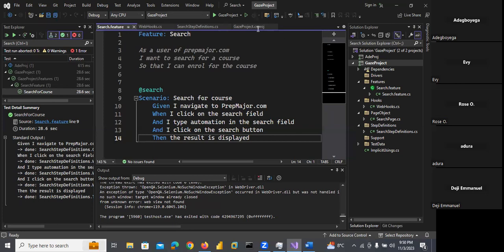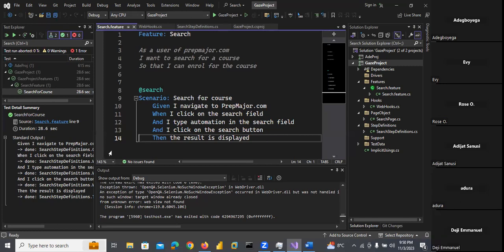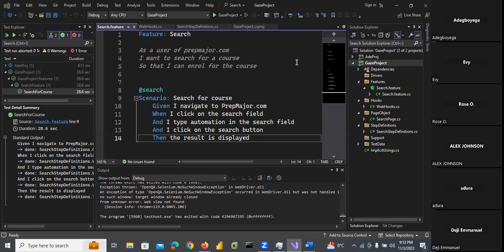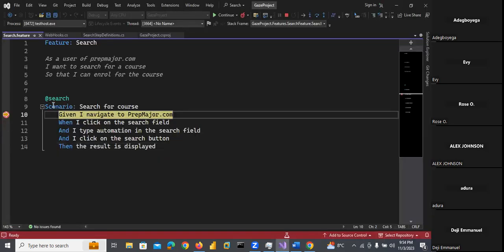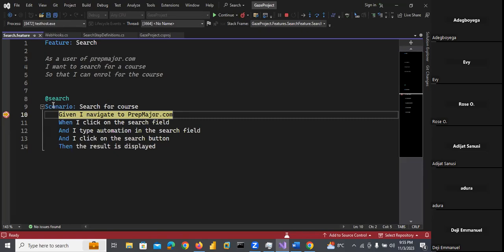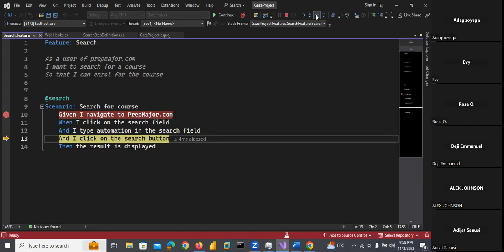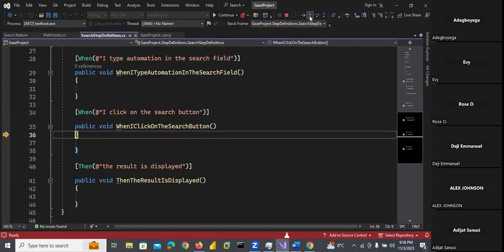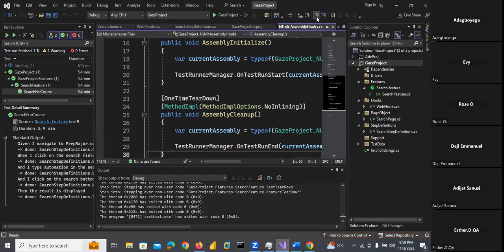Automation Workshop: Debugging